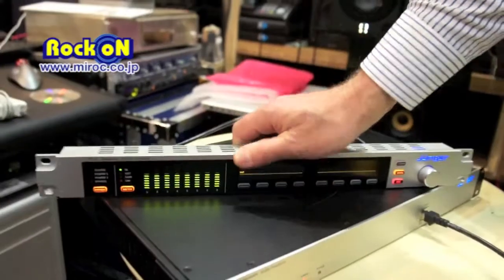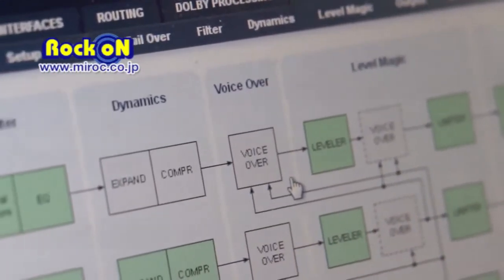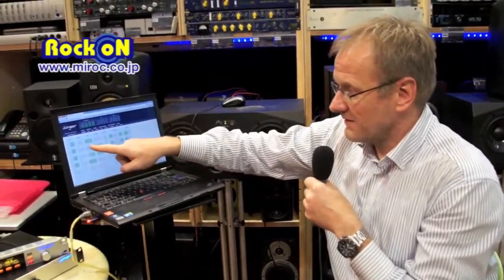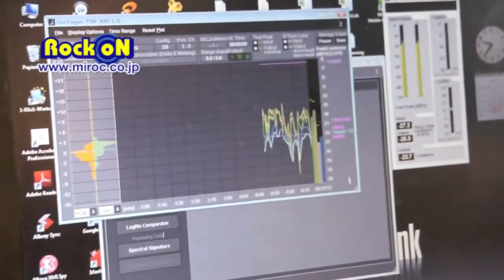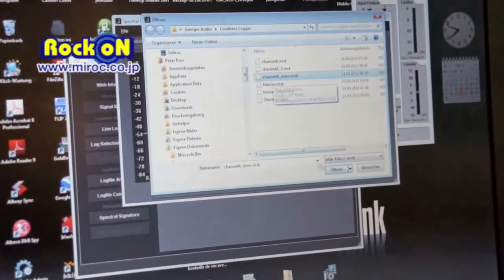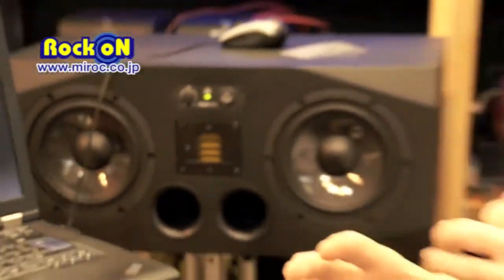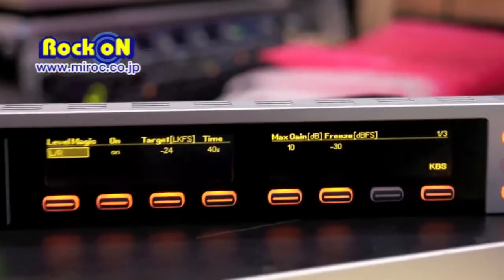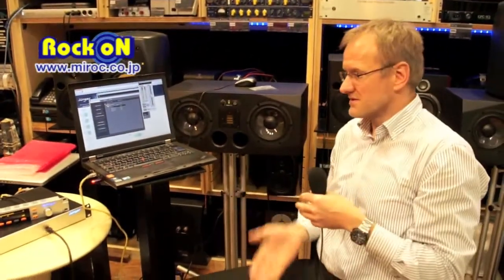T*AP 徹底解説 by Rock oN